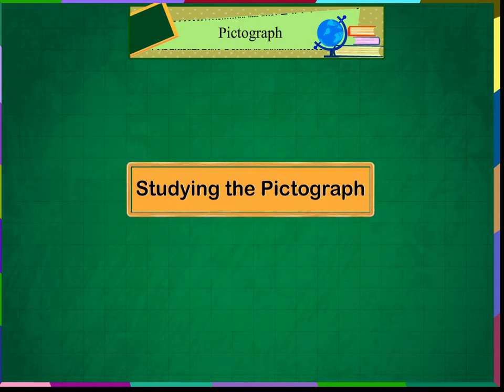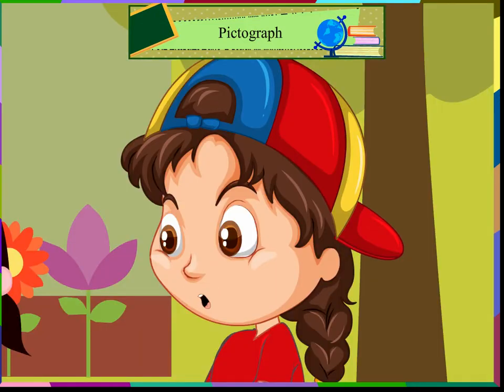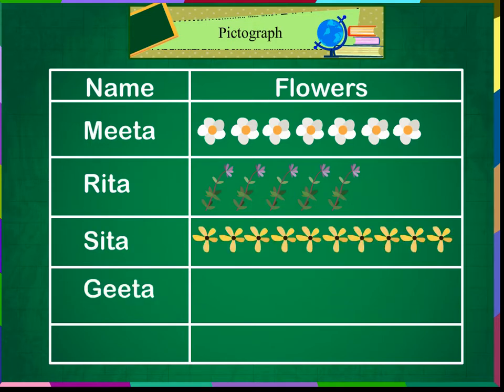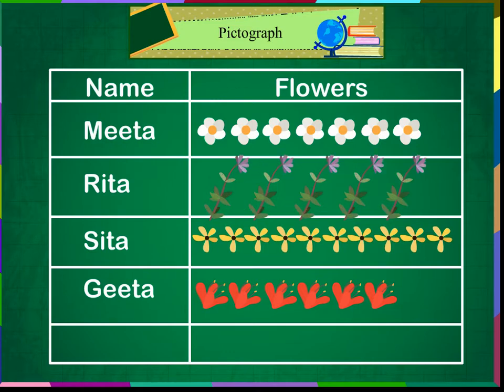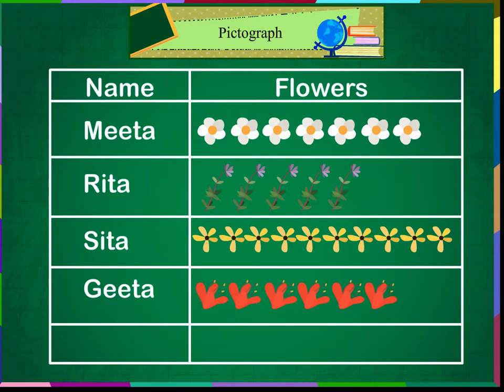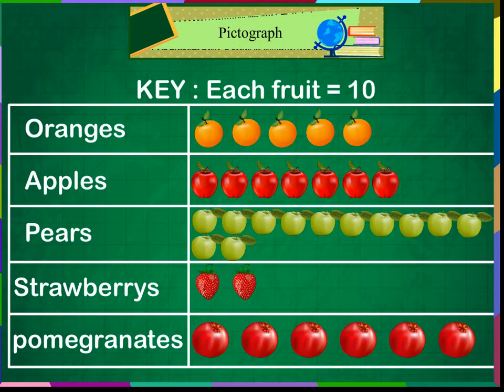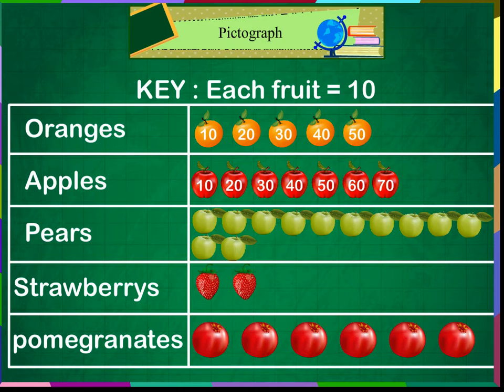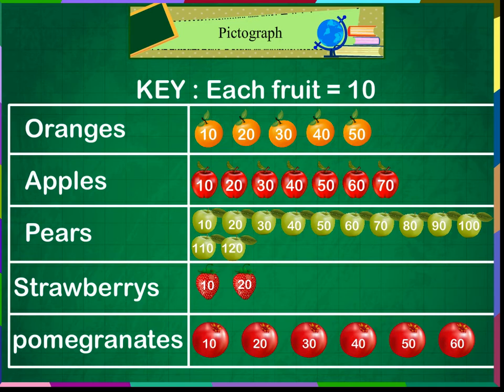Maths class-1| Studying Pictograph | Kriti Educational Videos Susject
The video from Kriti Educational Videos explains how to represent bigger numbers in a table through a symbol and teaches how to read a pictograph. This video is suitable for class 1. Video uploaded under permission from Kriti Prakashan Pvt Ltd, copyright
Contents of video:
1. Reading a pictograph
2. Representing bigger numbers in a pictograph